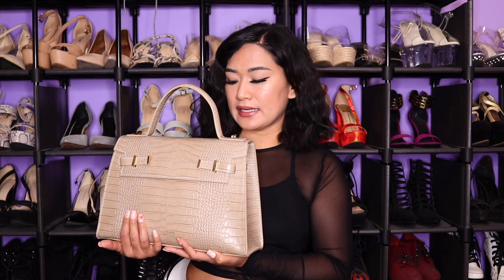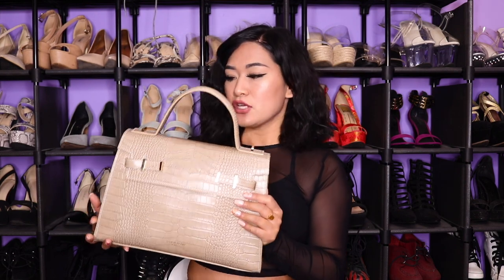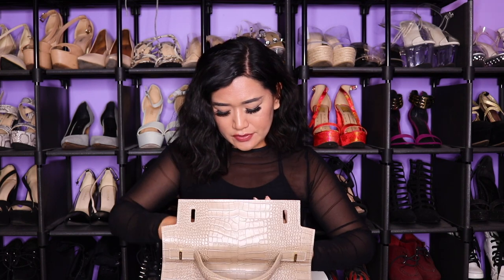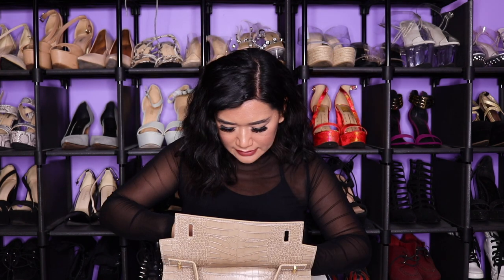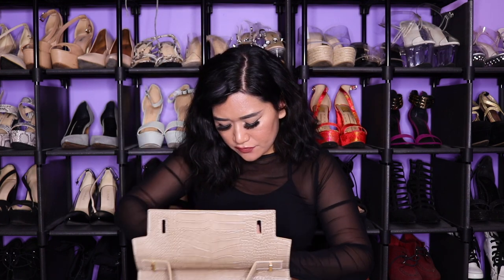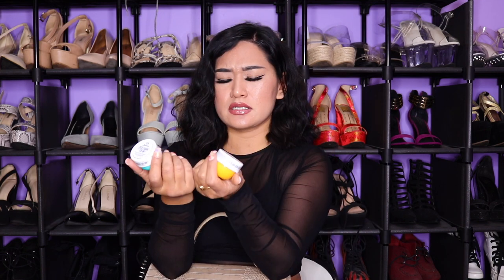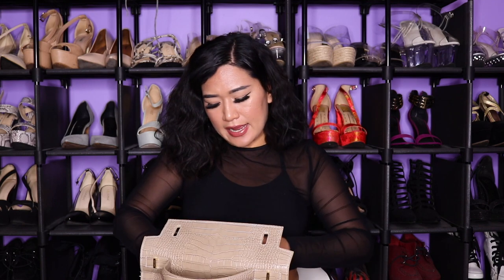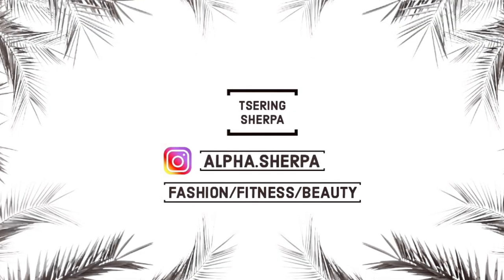What's in my Teddy Blake Bag!??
What's up gang!!

Hope everyone is doing great and staying healthy! Check out what I carry in my bag, hope you guys like the video.

➫  Height: 5’6”
➫  Nationality: Nepalese

➫  Use my code - D4A2B

All thoughts and reviews on my channel are my 100% honest opinion.
Items mentioned were either purchased with my own money or sent for reviewing purposes.